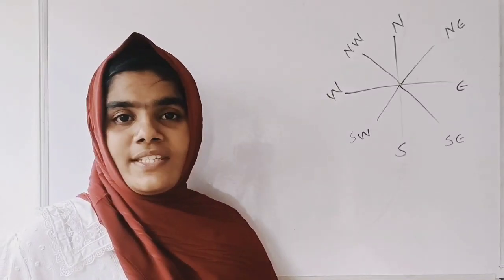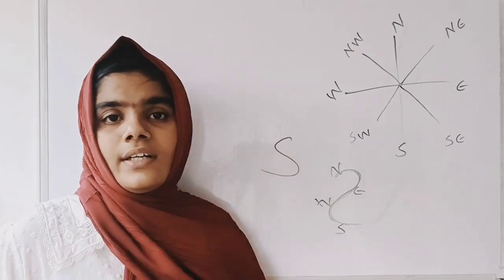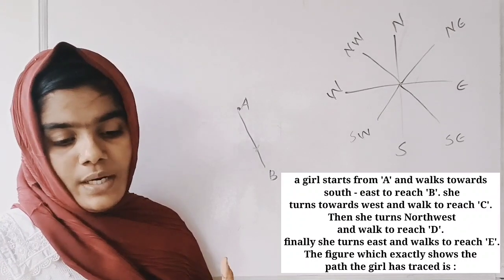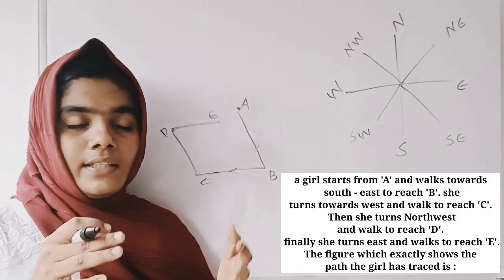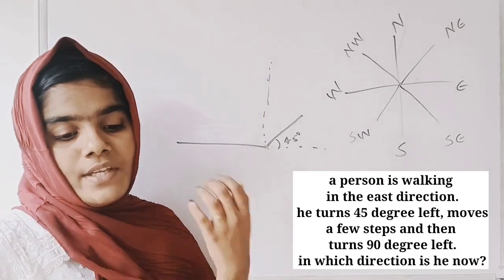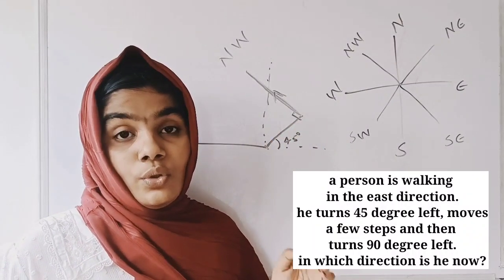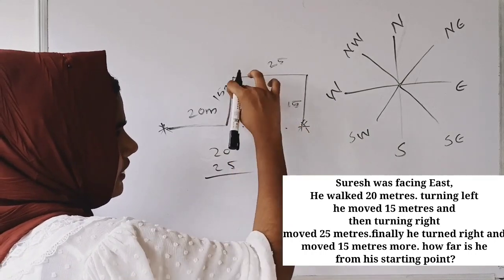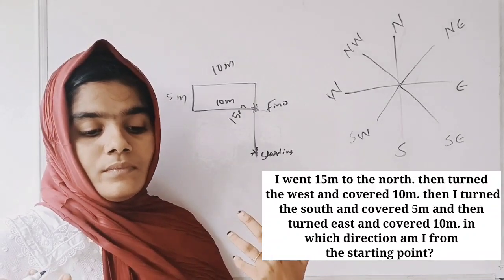NTSE MAT || Distance and Directions || Mental ability test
ntse nmms exam
important topic
Distance and Directions
Riya stand up maths
ntse questions
ntse previous year questions
nmms questions
nmms Distance and Directions
nmms exam